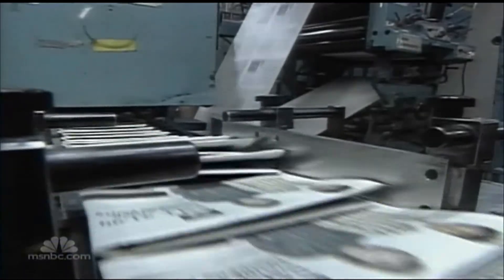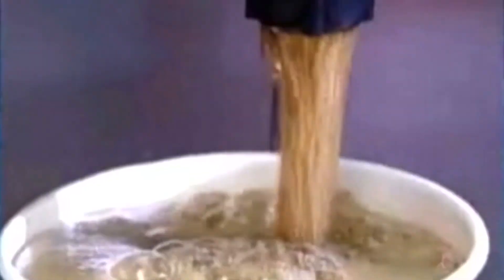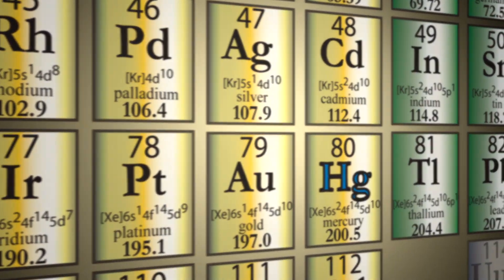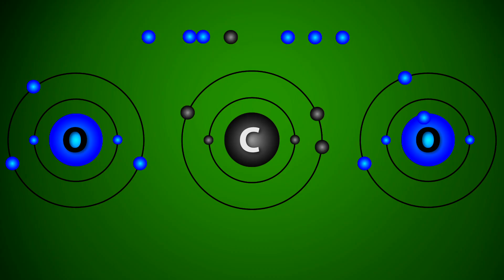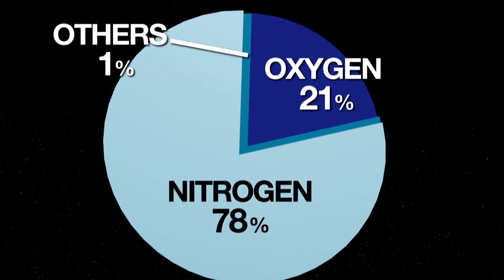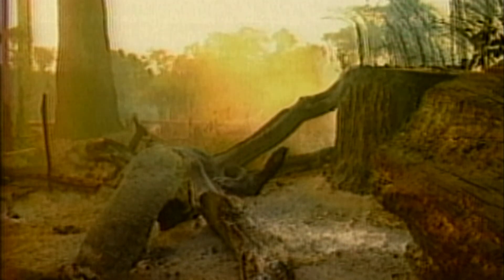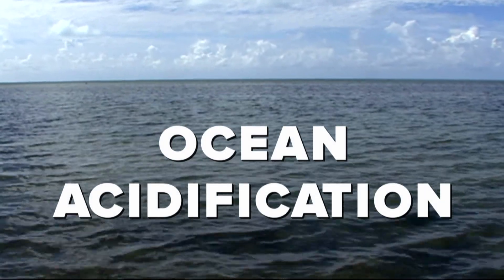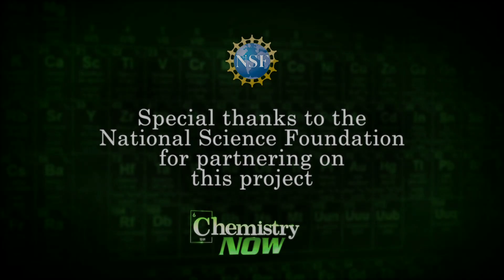The Chemistry of CO2: Carbon Dioxide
This NBC News Learn video explains and illustrates the molecular structure of CO2; how the bonding of the carbon and oxygen molecules illustrates the Octet Rule, or Rule of 8; carbon dioxide and carbonation; the role of CO2 in the Earth's atmosphere; and how changing levels of CO2 can affect the  temperature on the Earth's surface, including the oceans.